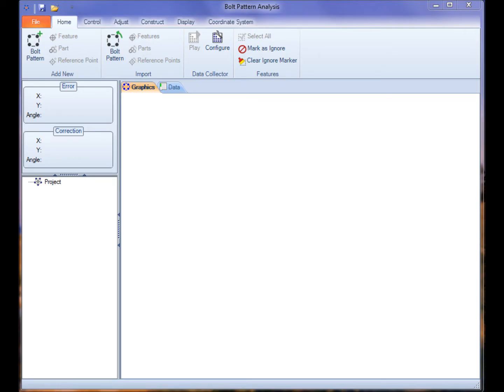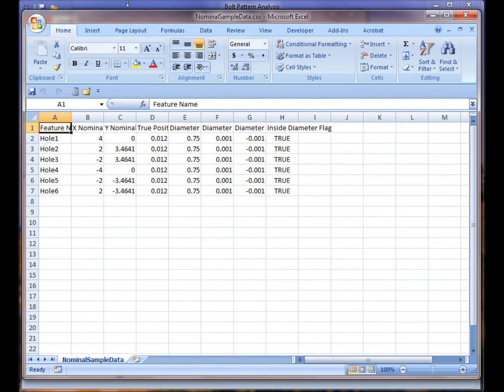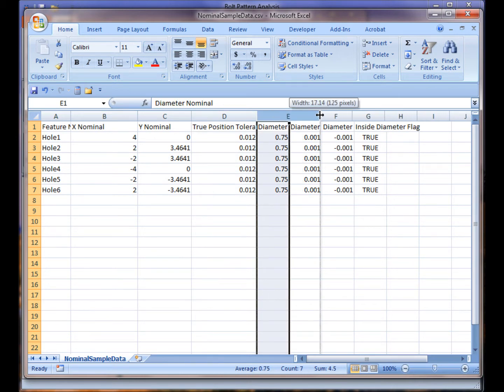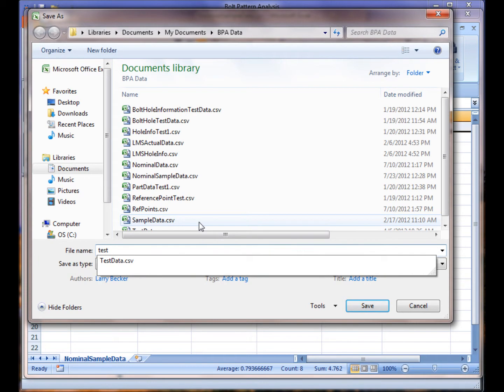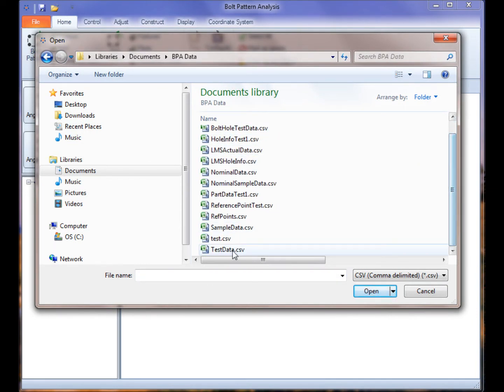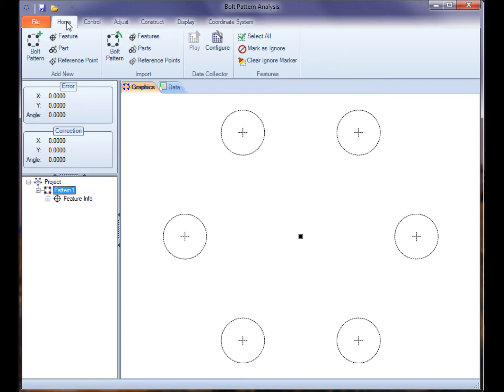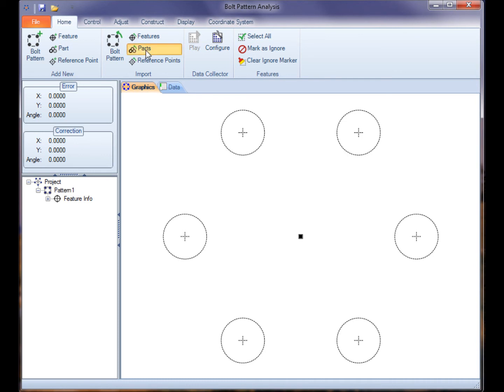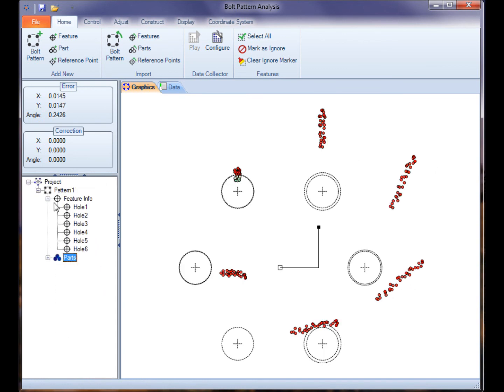Bolt Pattern Analysis - Build Project - Import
Learn how to import data from excel to the Bolt Pattern Analysis software.  This method is useful when you have data in excel spreadsheets you need to transfer.  You can quickly organize the columns and rows, save the data and import the file into a bolt pattern analysis project.